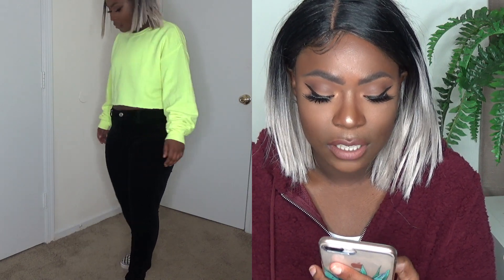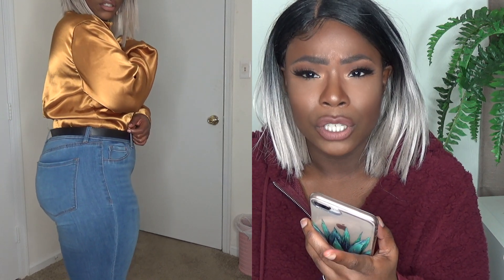CURVY GIRL WINTER OUTFITS 2019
My outfit Ideas for a curvy body!

Please let me know what else you are interested in seeing on my channel. Be Dope. Be Genuine. and Stay Wavy!! xoxo WavySpice